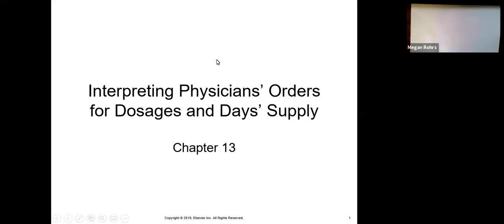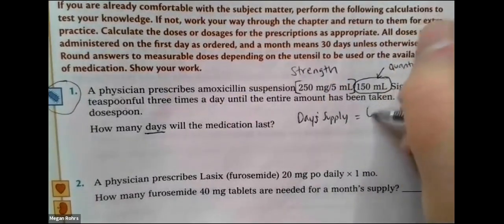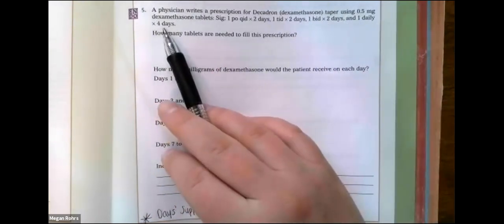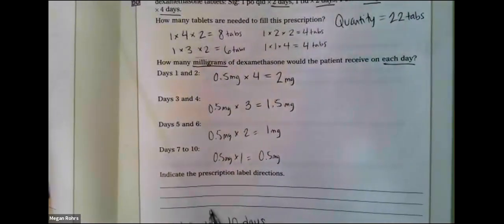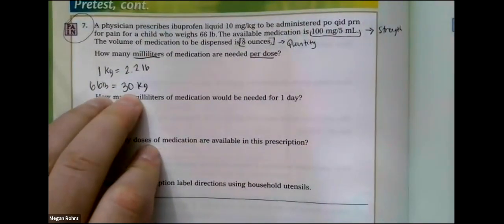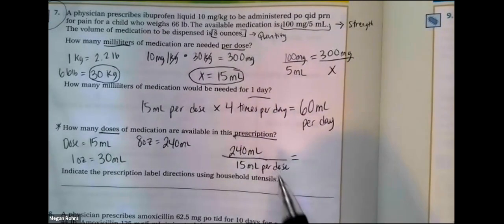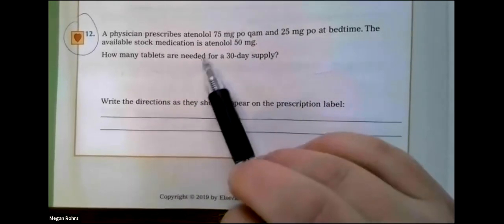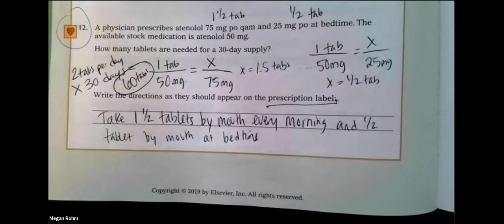Math Ch. 13